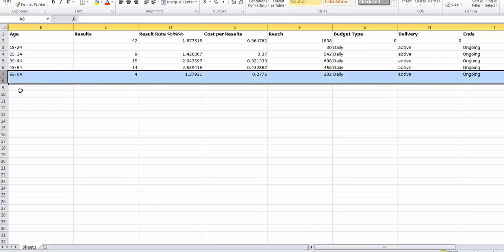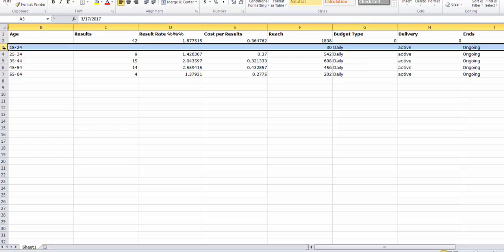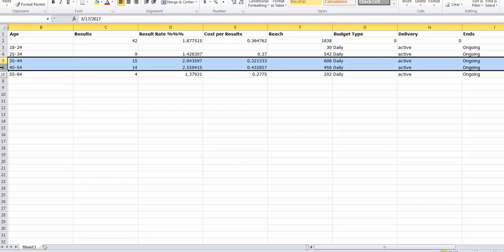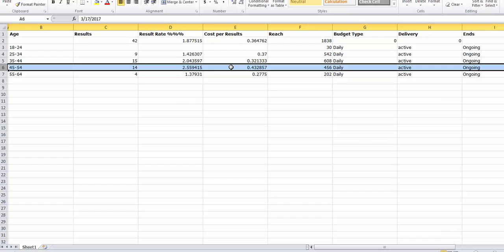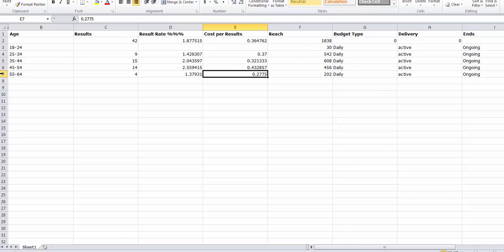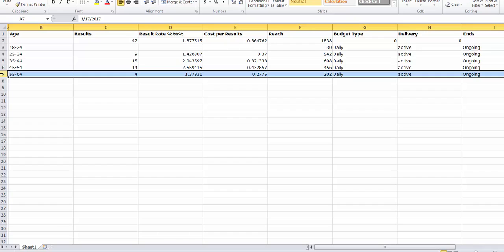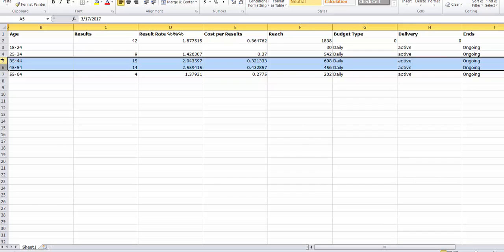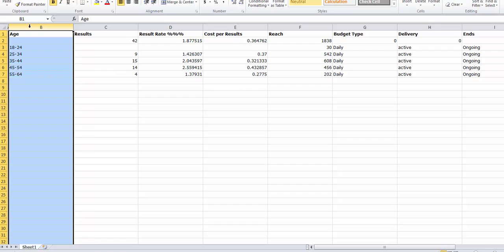How to Optimize A Carpet Cleaning Facebook Marketing Campaign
This is a quick blog on optimizing a facebook campaign. You probably have heard the term over the years and wondered what it even means. Often we hear optimizing with digital marketing facebook, adwords and SEO especially.

All this means is taking a look and making a marketing campaign better. Through a combination of testing, analytics and common sense we can pullout specific segments and improve and advertising piece.